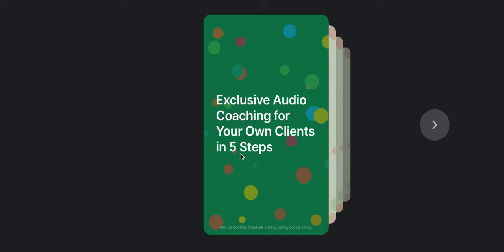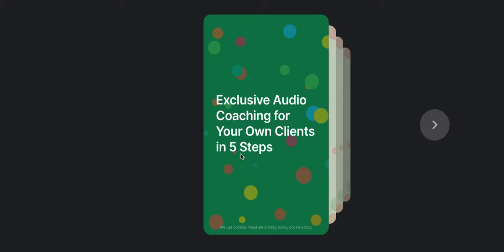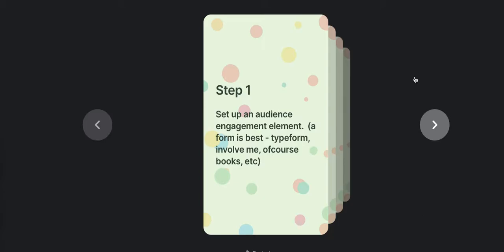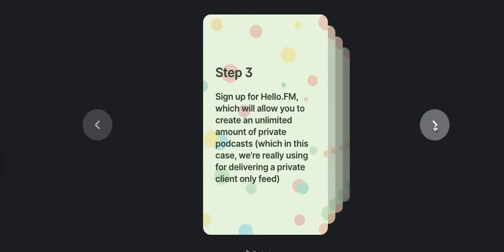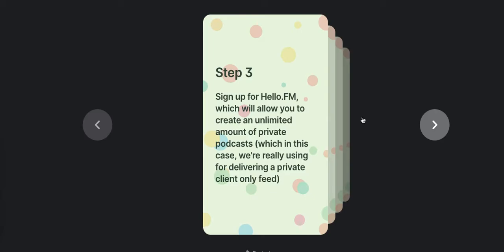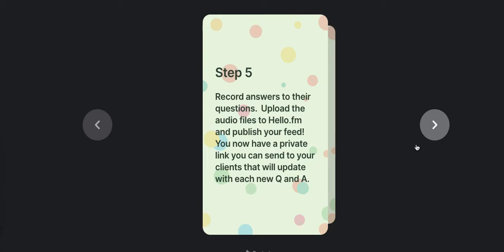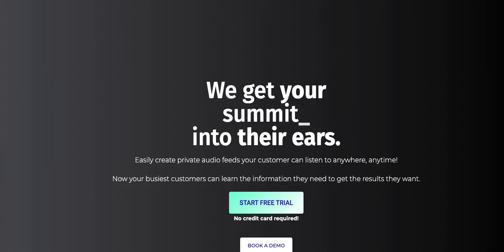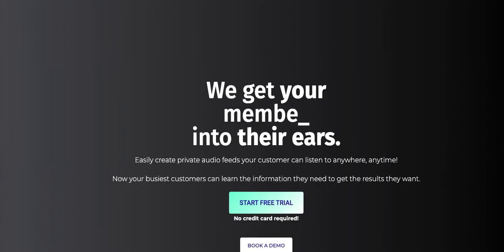How to Create an Audio Coaching Program in 5 Steps: An Easy Way to Teach That Clients Love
- Try Hello FM, 100% Free.

- Join our course community, here.

Teach what you know.  Share what you love.  Wake up the world with your work.